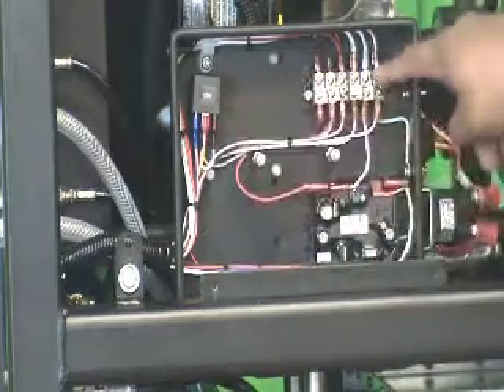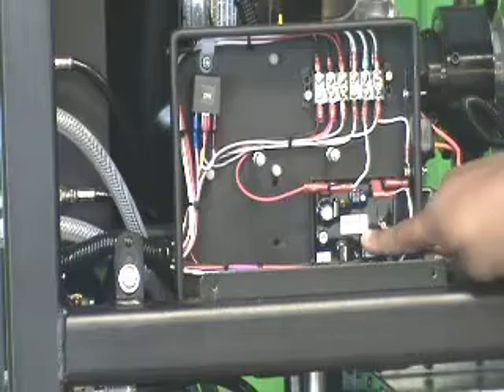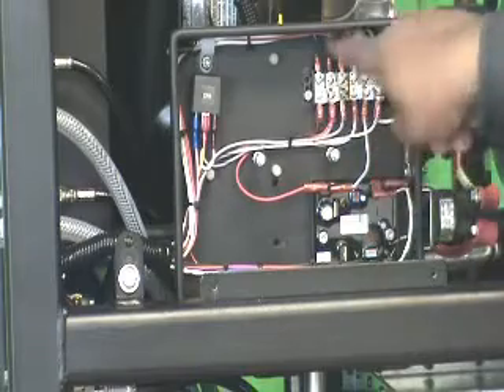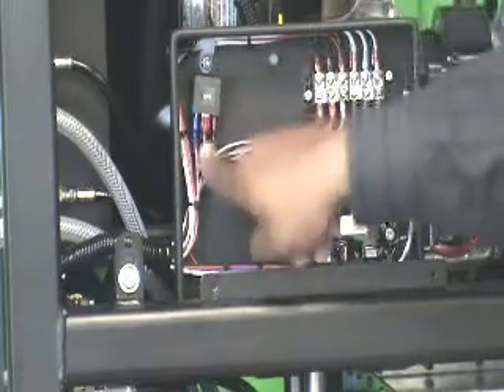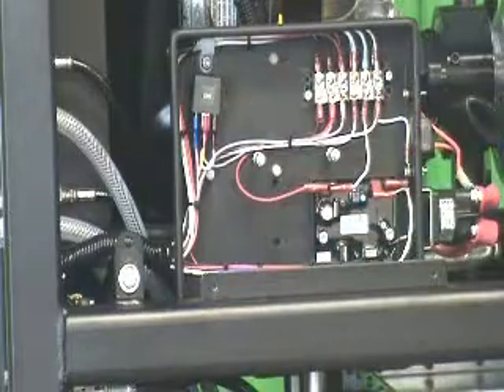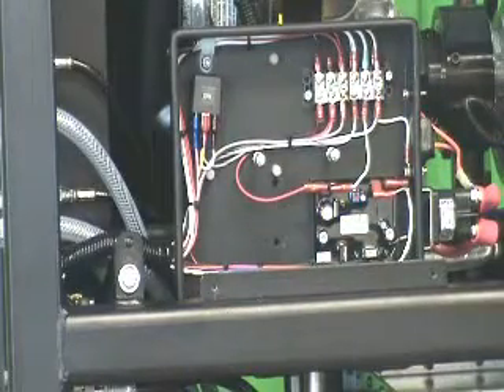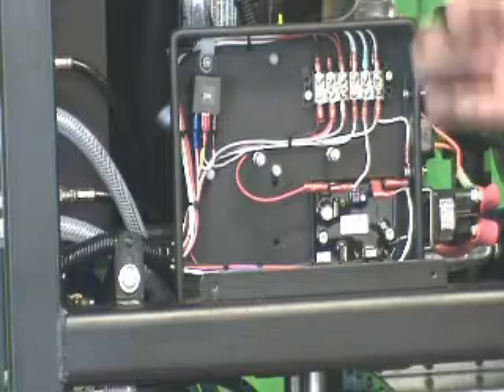Checking the Fuse Box on the Boxxer 323HP